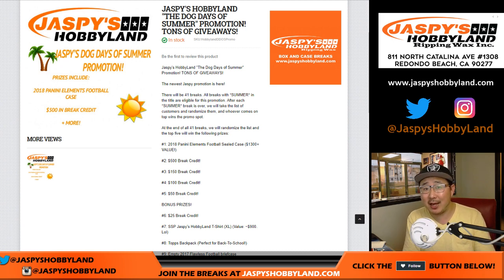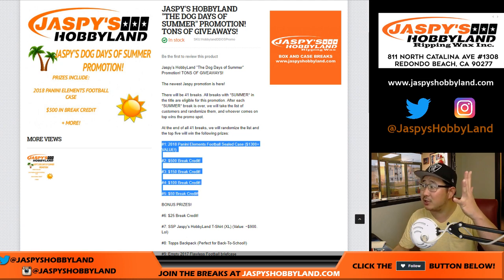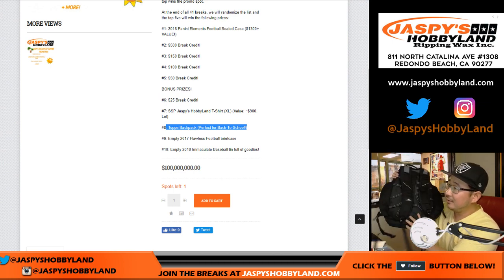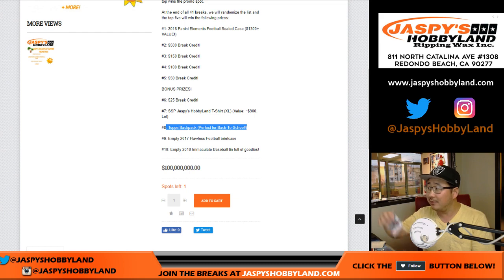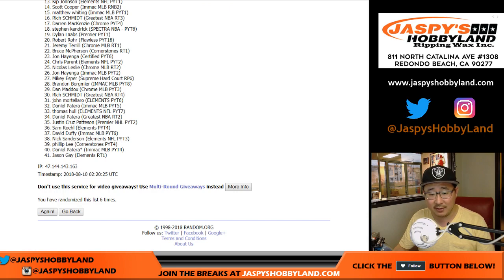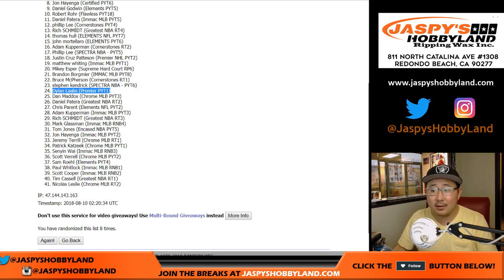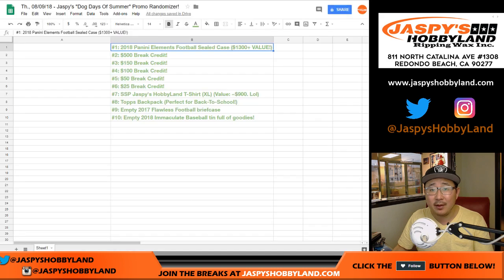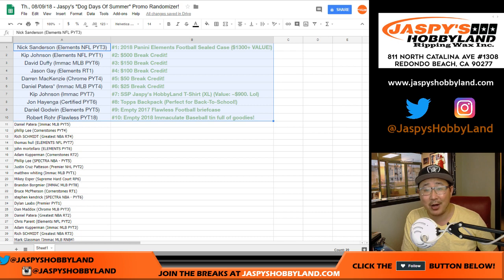Th., 08/09/18 - Jaspy's "Dog Days Of Summer" Promo Randomizer!